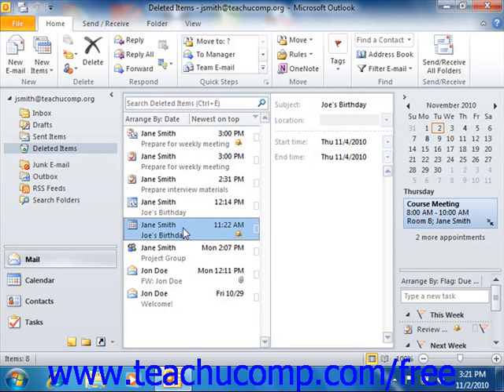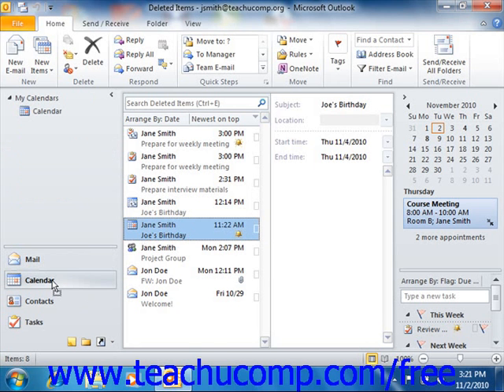Outlook 2010 Tutorial Recovering Deleted Items Microsoft Training Lesson 8.3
Learn how to recover deleted items in Microsoft Outlook - the most comprehensive Outlook tutorial available. Visit us today!